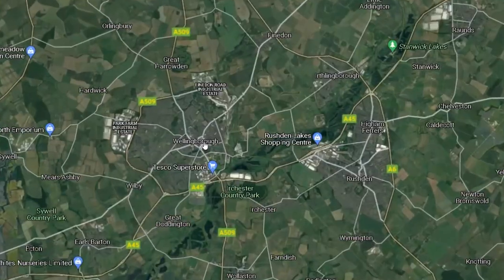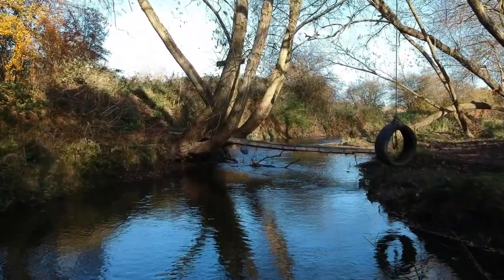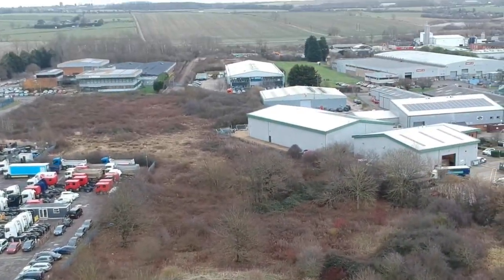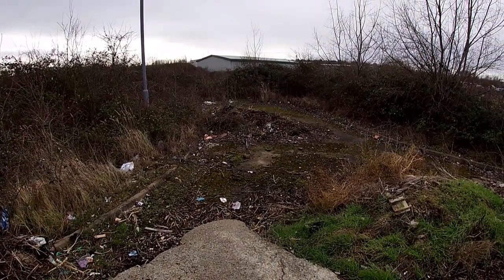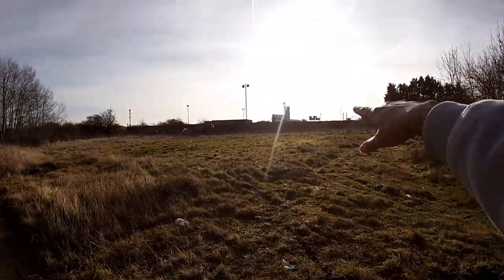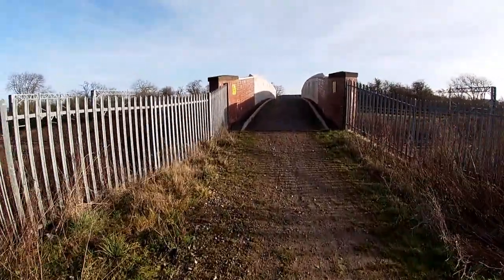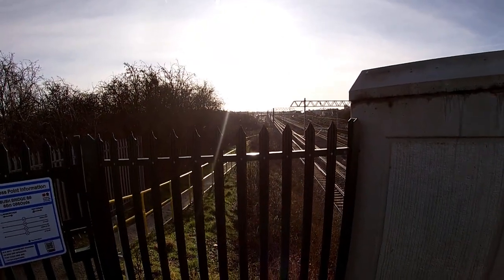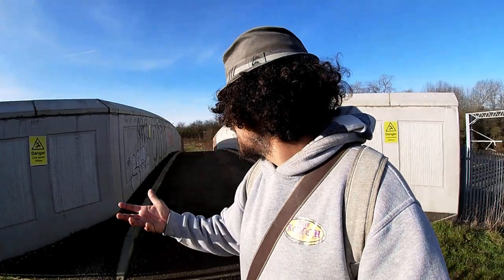Wellingborough Stanton Cross Route 6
A new road is to be built in an attempt to complete Wellingborough's ring road. From Northern way (Finedon Road Industrial estate) pass by Norse depot and up to the new roundabout at St Mowden industrial estate on the Finedon road.
for more information on the Stanton Cross development project then just click the official
Jamie Brady has an awesome collect of music he has made and can be found via SoundCloud at this
Peace love and light xx